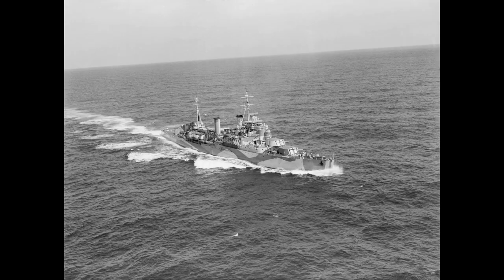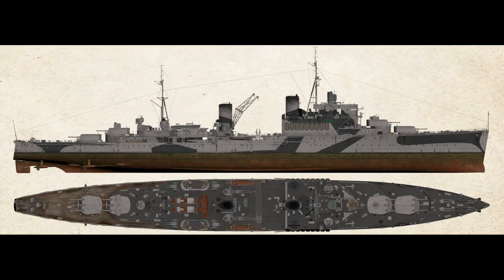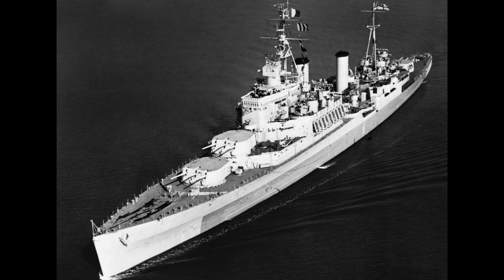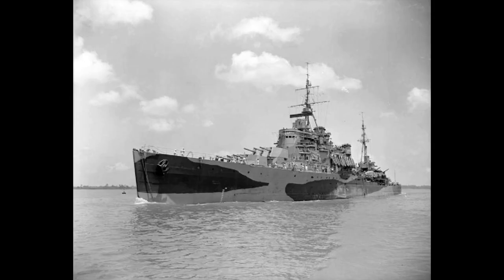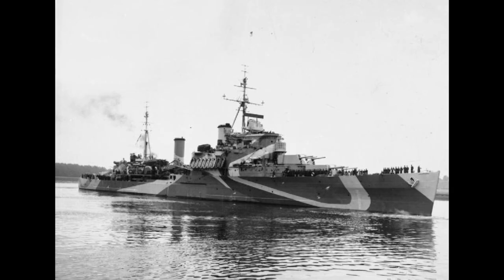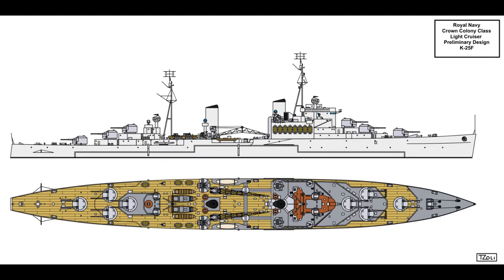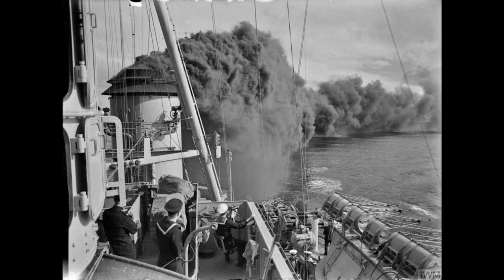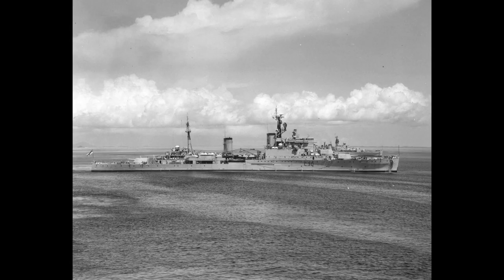Crown Colony class - Guide 144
The Crown Colony class cruisers of the Royal Navy, and many others, are today's subject.

Next on the list:
-HMCS Ontario
-Lion class BC
-USS Wasp
-HMS Blake
-HMS Romala/Ramola
-SMS Emden
-Väinämöinen and Ilmarinen
-Destroyer Velos
-U.S.S. John R. Craig
-C class
-HMS Caroline
-HMS Hermes
-Iron Duke
-Kronprinz Erzerzorg Rudolph.
-HMS Eagle
-Ise class
-18 inch monitor
-De Zeven Provinciën
-USS Langley
-Kongo class
-Grom class
-St Louis class
-All-big-gun designs
-USS Oregon
-Gascogne
-Alsace
-Lyon and Normandie classes
-Leander class
-HMS Ajax
-Project 1047
-Battle class
-Daring class
-USS Indianapolis
-Atago/Takao
-Midway class
-Graf Zeppelin
-Bathurst class
-RHS Queen Olga
-HMS Belfast
-Aurora
-Imperator Nikolai I
-USS Helena
-USS Tennesse
-USS Marblehead
-New York class
-L-20e
-Abdiel class
-Panserskib (Armoured ship) Rolf Krake
-HMS Victoria
-HMS Charybdis
-Eidsvold class
-IJN “Special” DD's
-SMS Emden
-Tashkent
-1934A Class
-HMS Plym (K271)
-Siegfried class